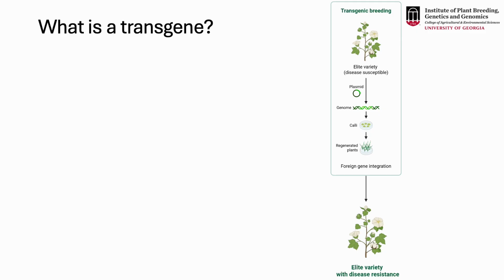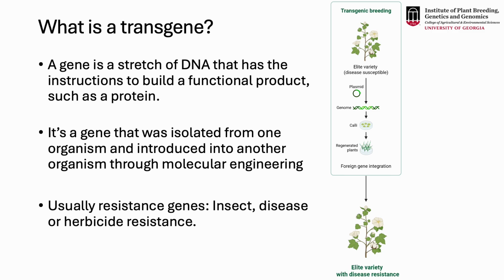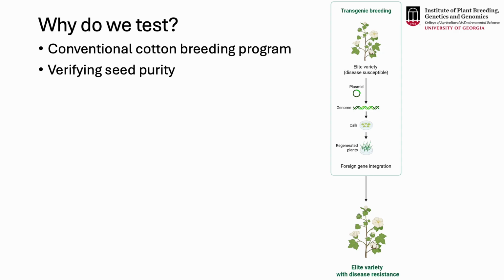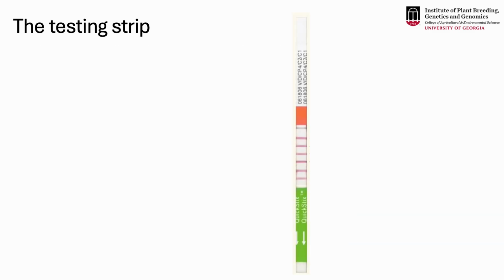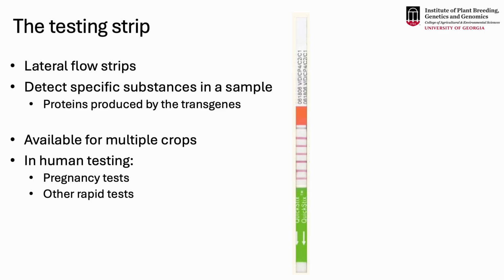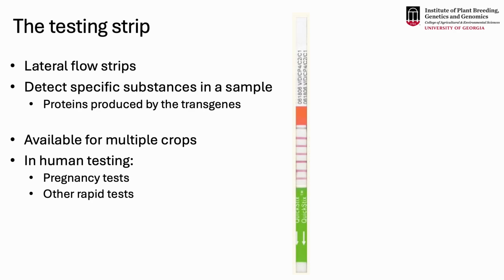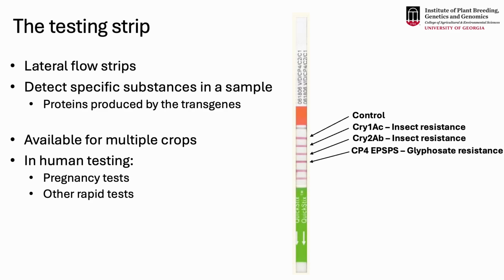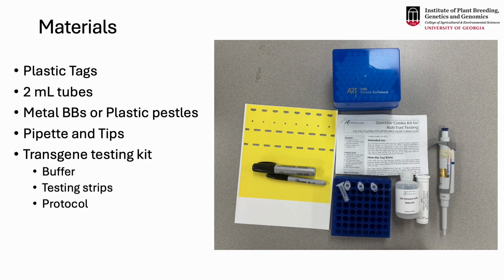Screening Cotton Genotypes for Transgene Presence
This video briefly introduces what transgenes are and the process of screening cotton genotypes for transgene presence using lateral flow strips. Each step is described and shown in the video to provide the viewer with a quick way to test their own samples. Farmers, breeders and researchers alike benefit from this video, as the confirmation of transgene presence in their field or populations is crucial for verifying trait integration and advancing breeding programs.

2025 Plant Breeding Practicum - Iago Schardong